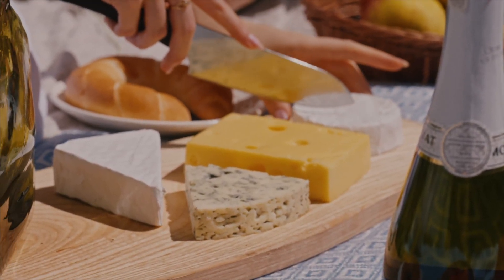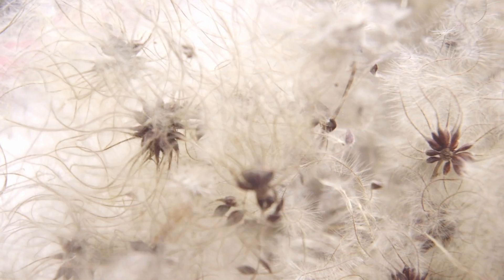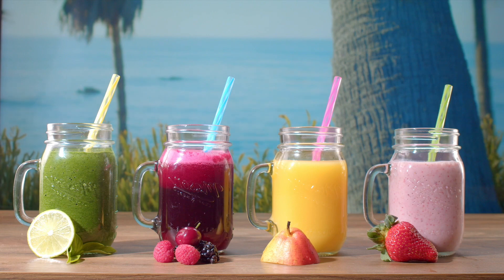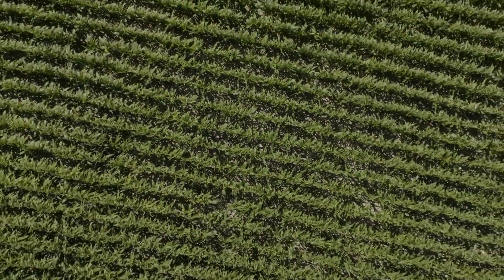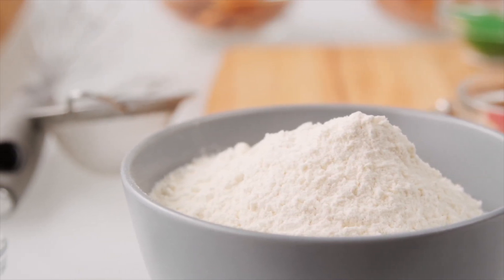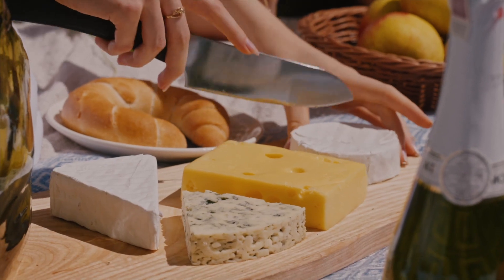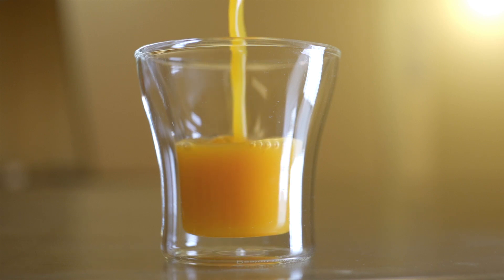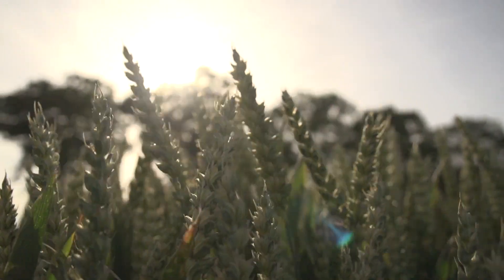What Is Cellulose Gum? (And Is It Bad For You?) - TWFL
What is cellulose gum?

Cellulose gum occurs naturally in many whole foods and is undoubtably healthy to eat due to its rich fiber content.

But cellulose gum in most processed foods is created artificially and contains additional additives that can negatively impact health. To learn about the controversy surrounded processed cellulose gum and whether it’s something you would want to consume regularly, check out this video.